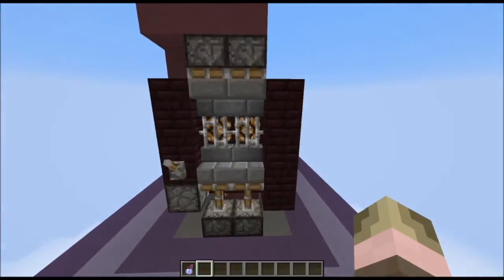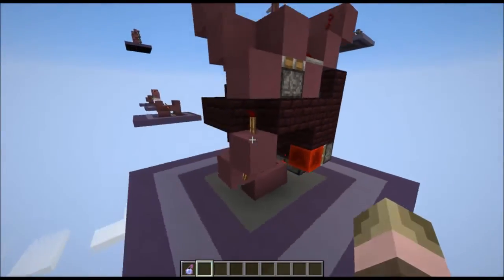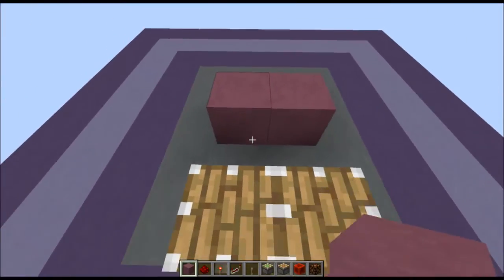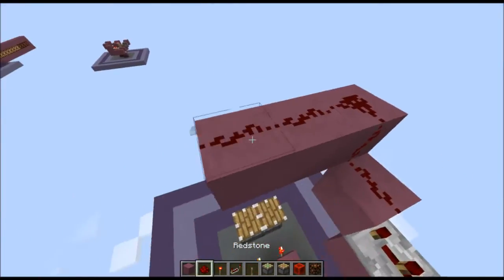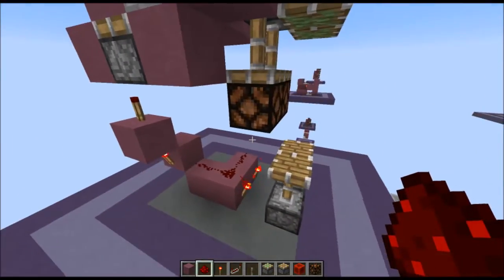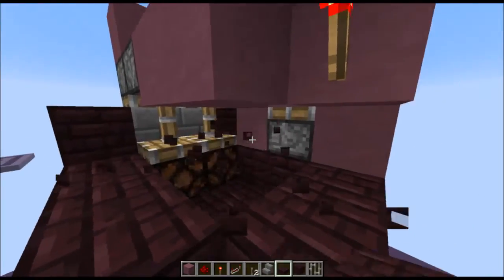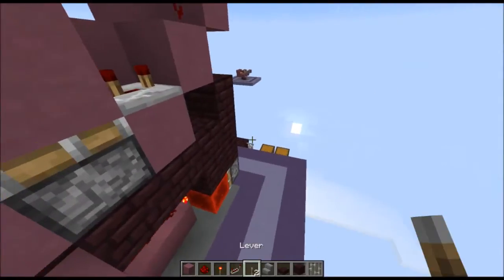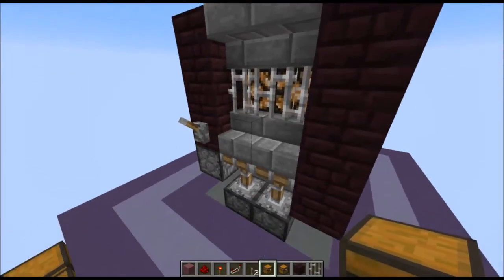Hidden Wall Storage Tutorial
this is the first of three related projects i have been working on, this hidden wall storage system has 3 to 4 hidden chests that are covered up by stairs and redstone lamps.
artist:
Songs:
K-391: this is felicitas
Bossfight: starship showdown
    jack russel